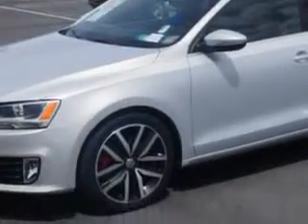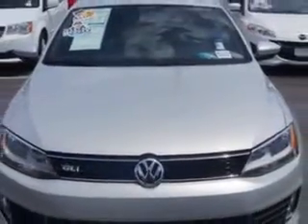2013 Volkswagen Jetta Larry H. Miller Chevrolet of Murray Murray, UT 84107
Volkswagen Jetta Check out this  Silver   Volkswagen Jetta Sedan, equipped with a 4 Cylinder engine and a 6-speed manual transmission.
MILES: 19,050
VIN:3VW567AJ2DM239909

5500 South State ST.